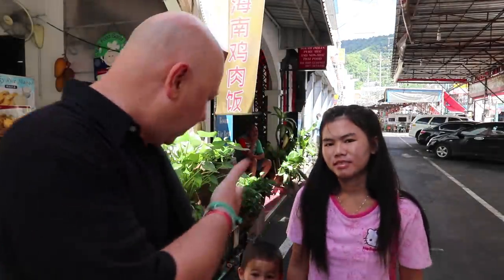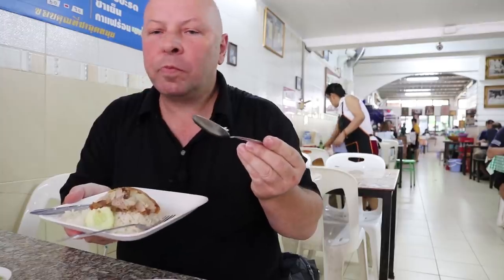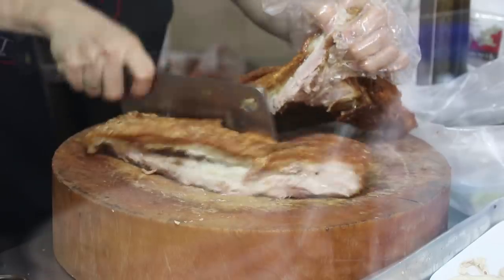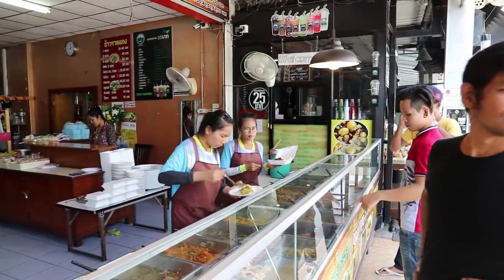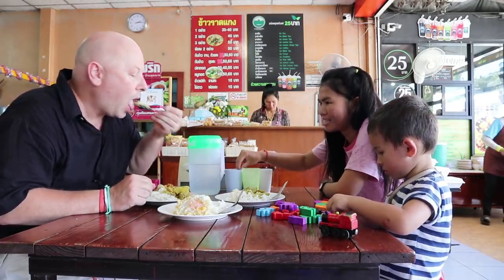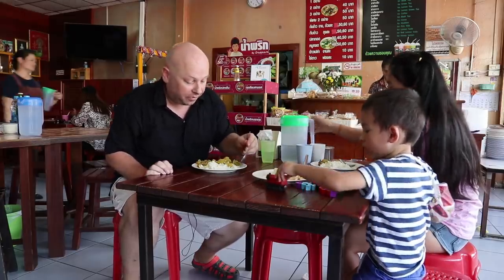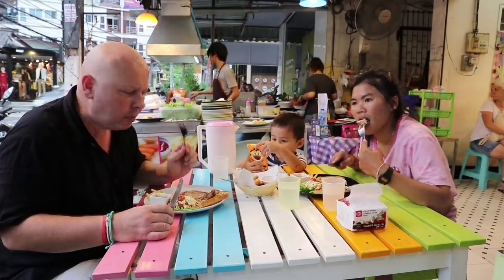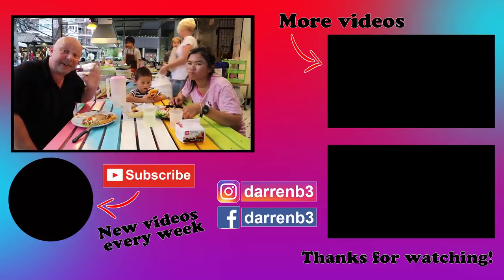Phuket Food: 4 Places for DELICIOUS CHEAP EATS | Eating On $5US for a Day in Patong | Thai Food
Patong Food: HOW TO EAT ON US 5 DOLLARS FOR A DAY IN PHUKET. Eating Cheap Food in Thailand on a Budget. Budget Travel Phuket Thailand.

There is so much food in Thailand! Thai food is known as being one of the best cuisines in the world to eat and you don't need to spend a fortune on food in Thailand. In this video I will show you what I can eat for 5 dollars for a day in a tourist area in Thailand, Patong Phuket Thailand.

The Google Maps coordinates of the Patong restaurants that we ate at in the video are:

It's definitely possible to eat cheap and travel on a budget in Thailand. There are plenty of very affordable Thai restaurants and street food is another cheap food option. You’ll find Thai restaurants everywhere and Thai street food on many street corners in Thailand, as well as at every market, be it in Patong, Phuket, Patong, Bangkok or Pattaya.

Thai food markets are certainly one of the best places to buy fresh and authentic Thai food while you travel in Thailand. There are loads of Thai food markets and night market all over Thailand, you’re never far from one. At the markets you'll find so many Thai dishes on offer and there is heaps of cheap food here, and it is so tasty! And in case you’re worried, eating Thai street food is safe. It’s what the locals eat and it is cooked fresh and sold quickly. I’ve been eating it nearly daily since I moved to Thailand in April 2012 and my friends who have been to visit and tour Thailand have all eaten it, and none of us have had any problems. Thai street food is some of the best Thai food you’ll find in Thailand!

The markets in Thailand are also a great place to get an insight into Thai culture while you travel in Thailand. You can shop alongside the locals and learn what they buy and eat. And the markets are a great place to try traditional Thai street foods, learn Thai recipes and cooking, as well as eat some of the best Thai dishes in Thailand. You'll see the people cooking the food right in front of you. And best of all, the food is cheap, often much cheaper than eating in a Thai restaurant. Eating at markets is a good way to eat cheap on your Thailand holidays.

I post new Thailand food and travel videos and vlogs every Wednesday about Thailand: places to see, things to do, tours, Thai food, Thailand markets, Thai festivals & culture, street food, Thai recipes, eating Thai food, hotels, resorts, villas, restaurants, Thailand holidays, tourism, accommodation & Thailand travel, including Phuket, Ao Nang, Krabi and other Thailand destinations.